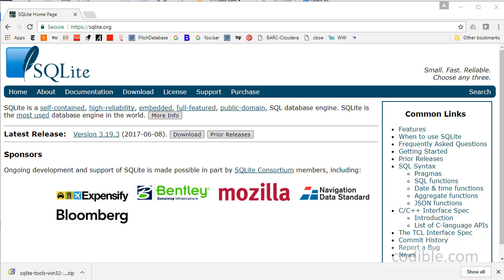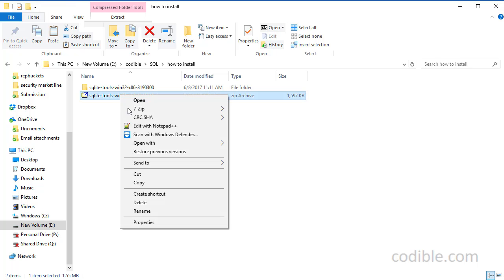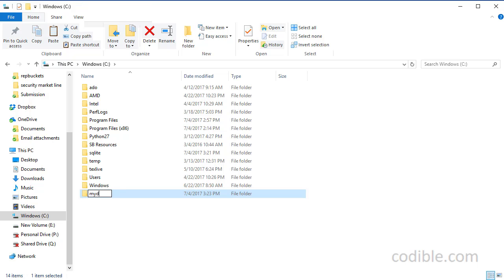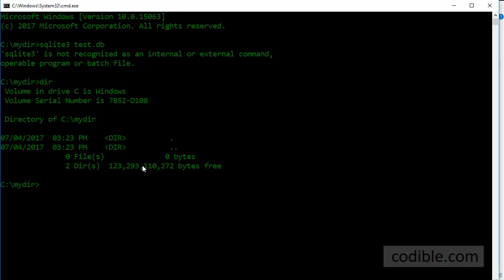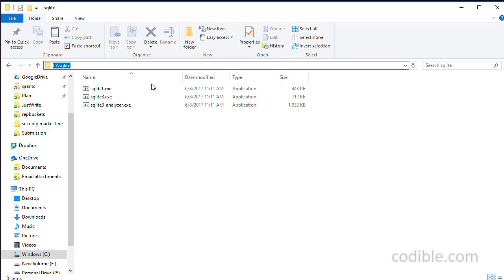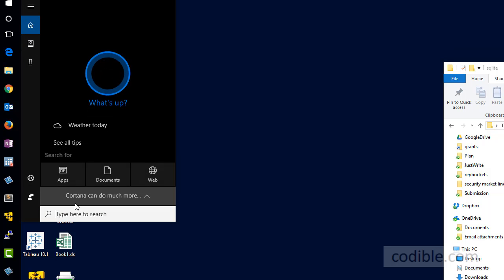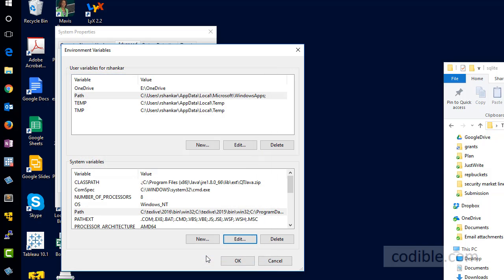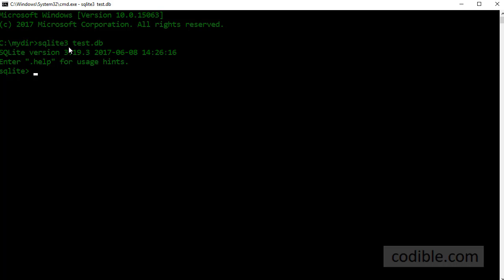Codible SQLite video 1: How to install sqlite (SQLite3) on windows 10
Shows how to install the latest sqlite on Windows 10, and how to specify the sqlite folder path in the environment variables setting, so that you can run sqlite from any folder on windows.